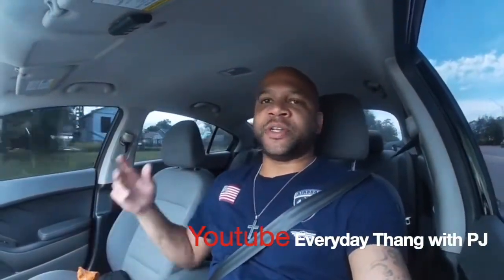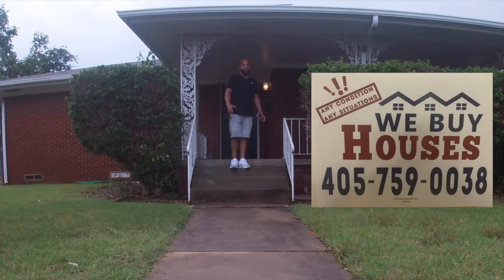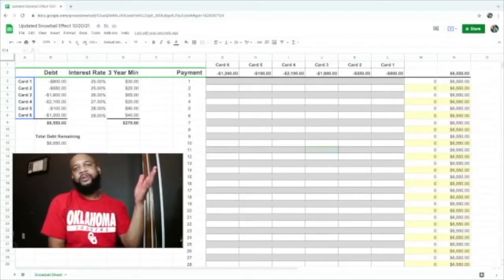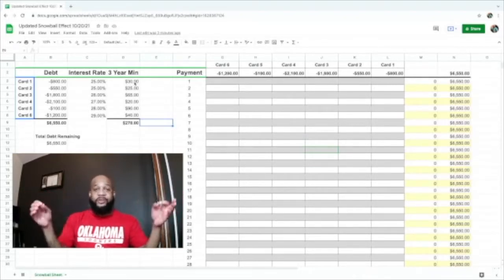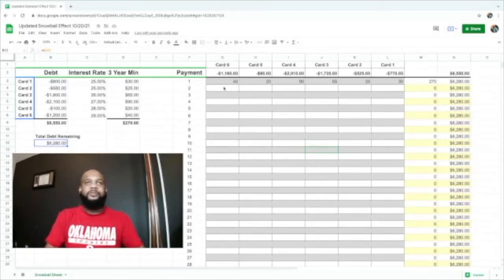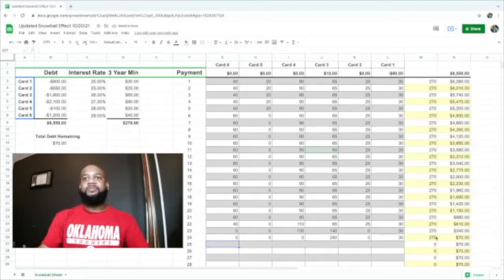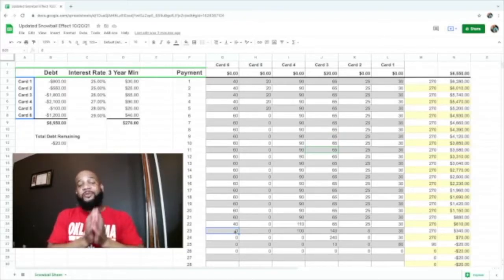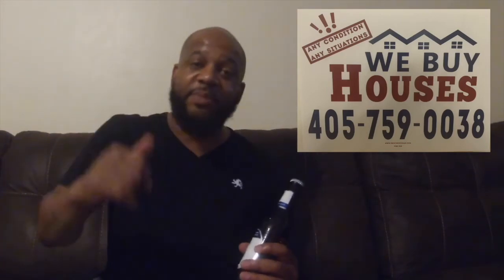Eliminate High Interest Credit Cards Using The Snowball Method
Best Beard Stuff:
EVERYDAYPJ

Follow me on Nike Run Club: Everyday Thang PJ Youtube